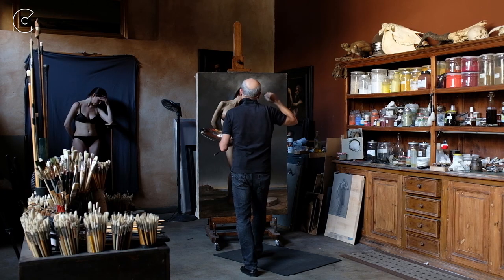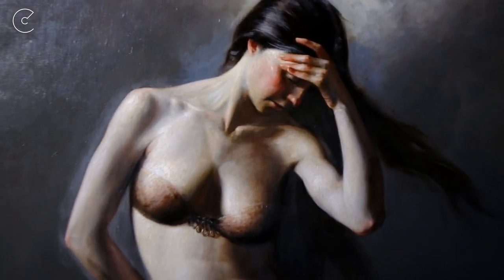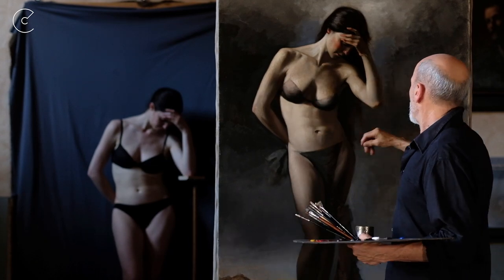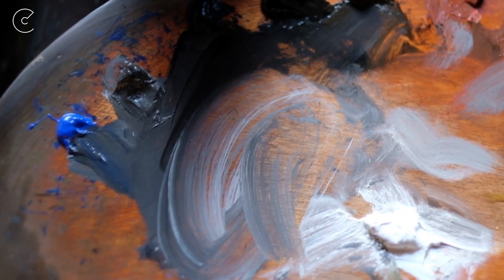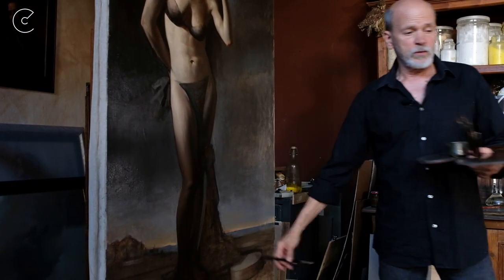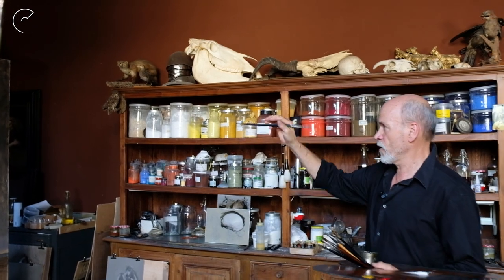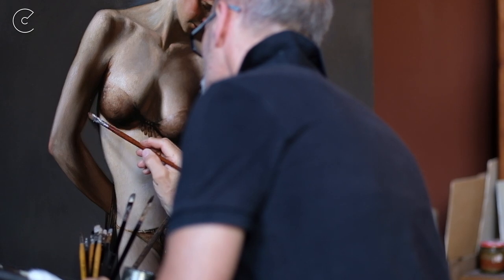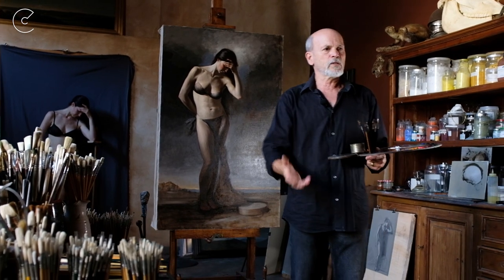The Process w/ Daniel Graves - Salomé’s Rue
⚜️The Process w/ Daniel Graves ⚜️ Available now for free on The FAA Collective Patreon is a new video featuring our Founder and Director Daniel Graves delving deep into the process of creating his recent work Salomé’s Rue.

During this private studio session we learn from Daniel how the process of creating a painting is deep and complex, and what are some of the challenges an artist faces when painting  historical subject matter.

To learn more about The Florence Academy of Art and our programs please

Cello Concerto No. 9 in B-flat major, G.482 - III. Rondo (Allegro)